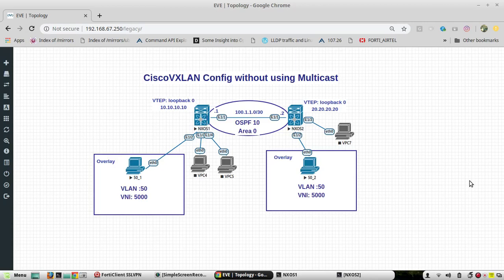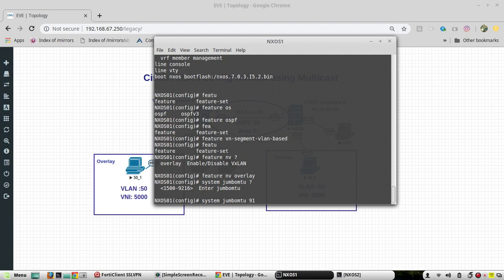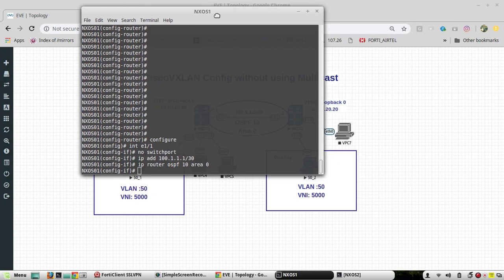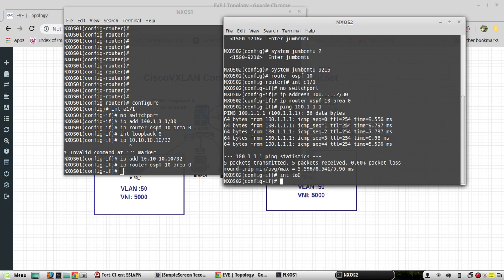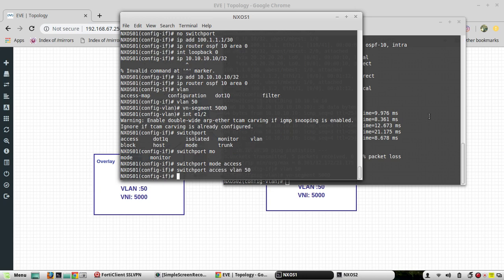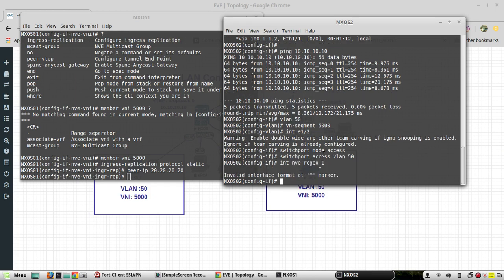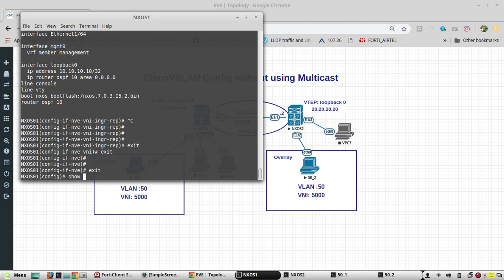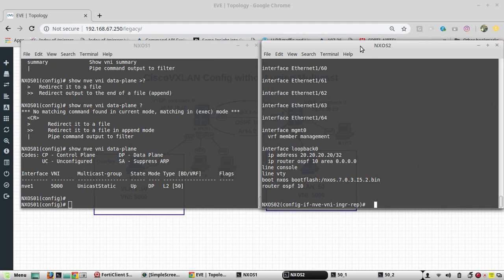Cisco Nexus 9000 VXLAN Config without multicast L3 as OSPF: Beginner VTEP VNI NVE overlay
𝗙𝗼𝗿 𝗖𝗼𝗺𝗽𝗹𝗲𝘁𝗲 𝗣𝘆𝘁𝗵𝗼𝗻 𝗙𝗼𝗿 𝗡𝗲𝘁𝘄𝗼𝗿𝗸 𝗘𝗻𝗴𝗶𝗻𝗲𝗲𝗿𝘀 𝗖𝗼𝘂𝗿𝘀𝗲:
This video demonstrates how to configure basic VXLAN beween two Cisco Nexus 9k switches without using multicast. The video covers below topic in a beginner level
Configuration of VTEP,VNI interfaces, ingress-replication protocol config, OSPF
Below are the configurations applied on devices

Sw1
feature ospf
feature nv overlay
feature vn-segment-vlan-based
system jumbomtu 9216

interface eth 1/1
 no switchport
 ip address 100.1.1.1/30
 ip router ospf 10 area 0
 no shut
interface loopback0
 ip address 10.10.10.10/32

vlan 50
 vn-segment 5000

interface ethernet 1/2-4
  switchport
  switchport access vlan 50
  no shutdown

interface nve 1
  no shutdown
  source-interface loopback 0
  member vni 5000
   ingress-replication protocol static
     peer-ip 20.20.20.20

sw2
feature ospf
feature nv overlay
feature vn-segment-vlan-based
system jumbomtu 9216

interface eth 1/1
 no switchport
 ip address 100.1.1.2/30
 no shut
interface loopback0
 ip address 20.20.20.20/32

vlan 50
 vn-segment 5000

interface ethernet 1/2-4
  switchport
  no shutdown

interface nve 1
  no shutdown
  source-interface loopback 0
  member vni 5000
   ingress-replication protocol static
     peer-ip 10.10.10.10